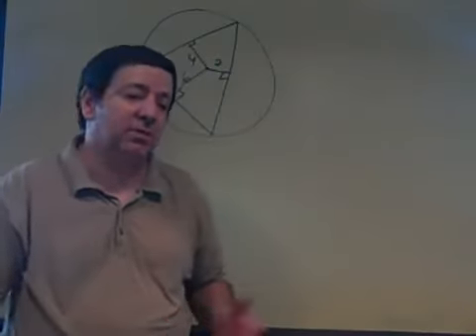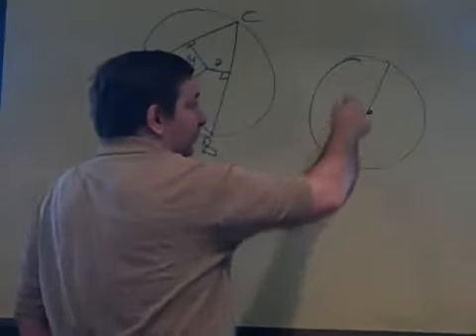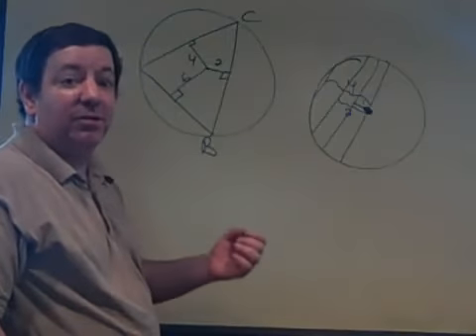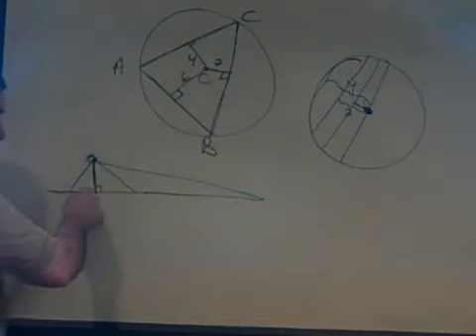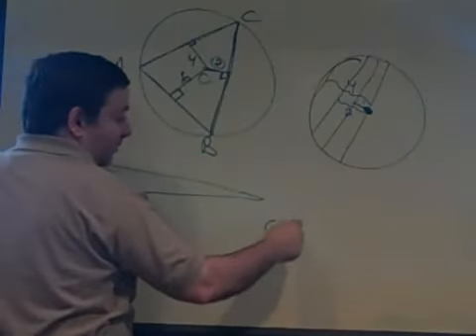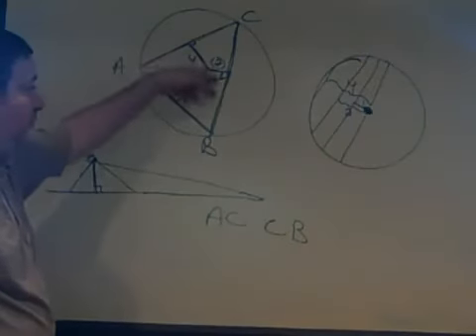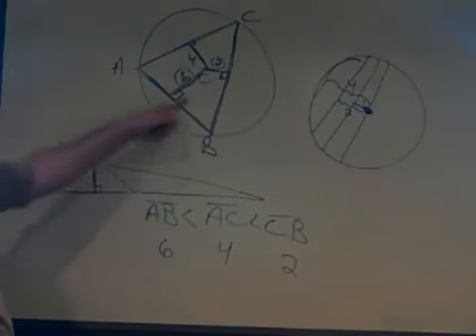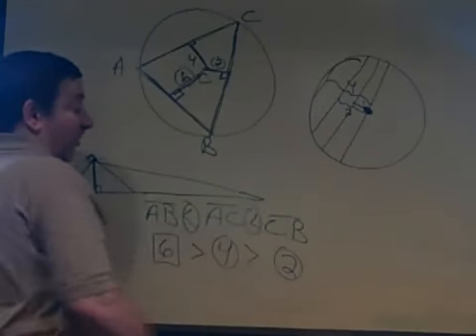Geometry Regents by MathonDVDs.com